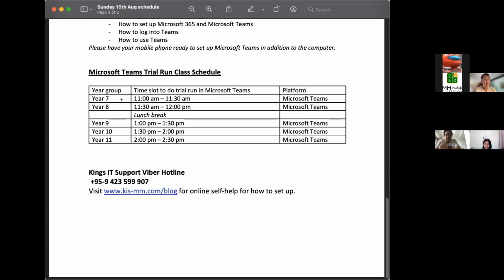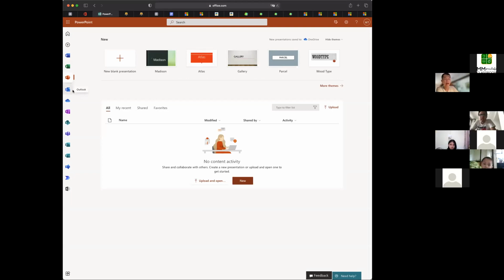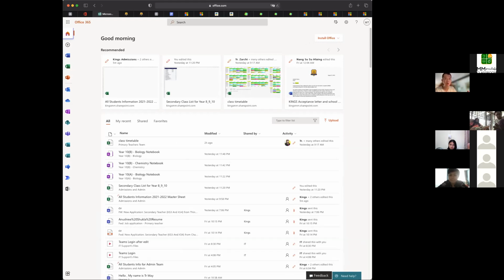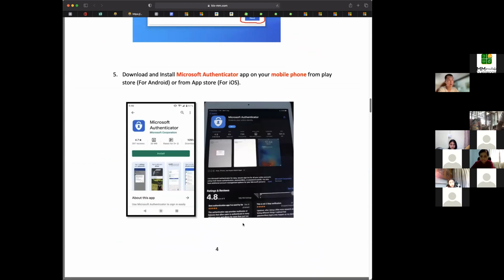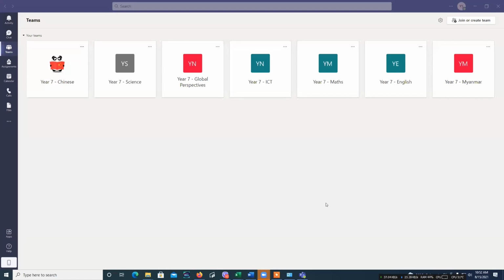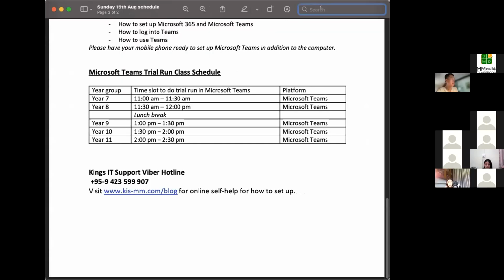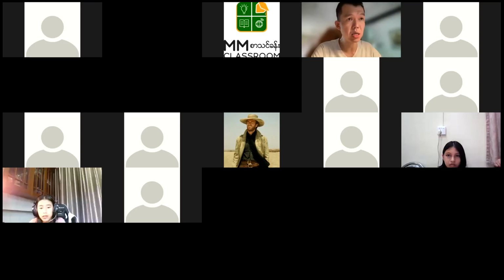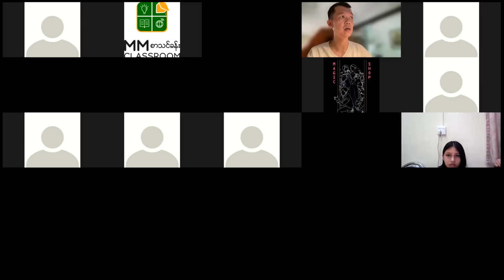Zoom with Secondary students